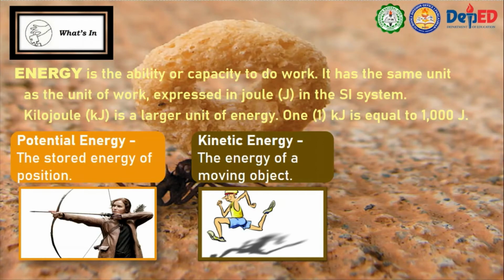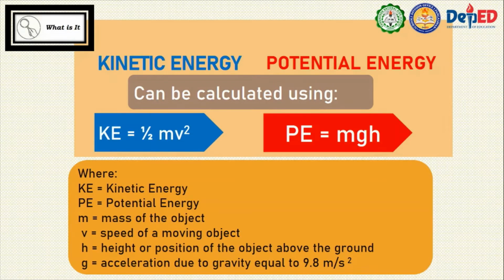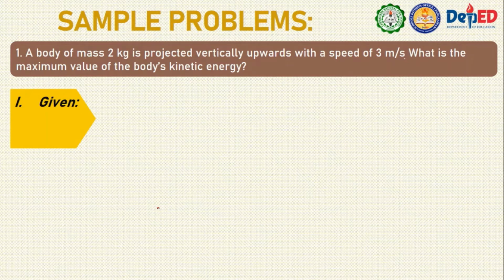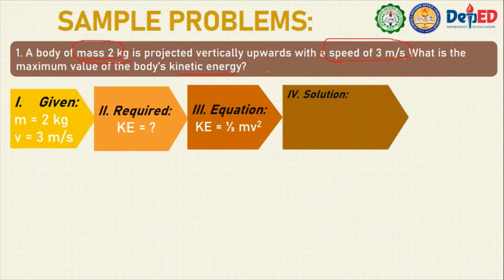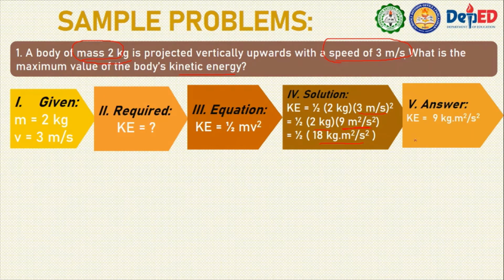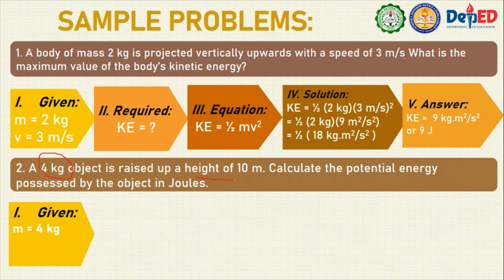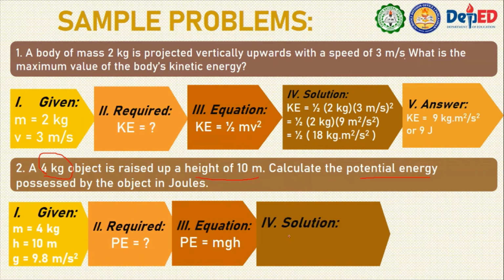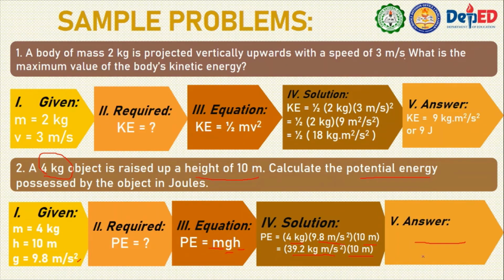Science 8 Lesson 3: Potential & Kinetic Energy PART 2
Grade 8 Science Quarter I
Lesson 3: Potential & Kinetic Energy PART 2
-Potential Energy
-Kinetic Energy
-With Problem Solving